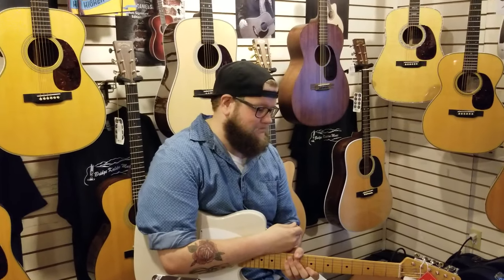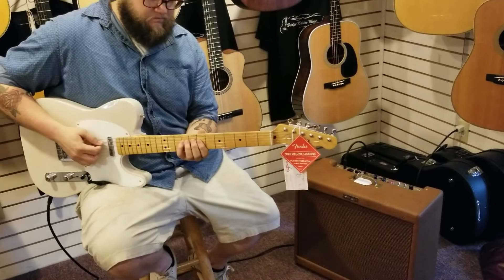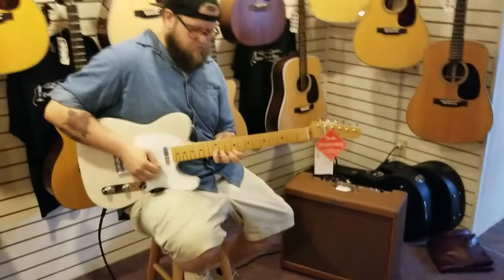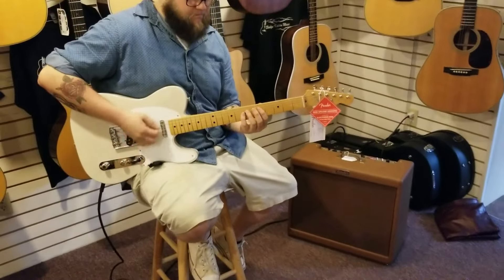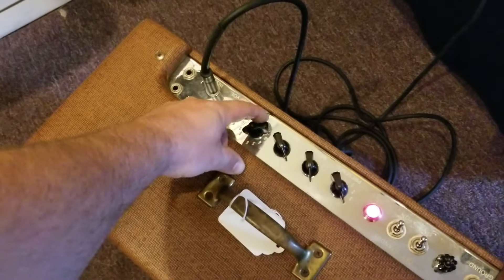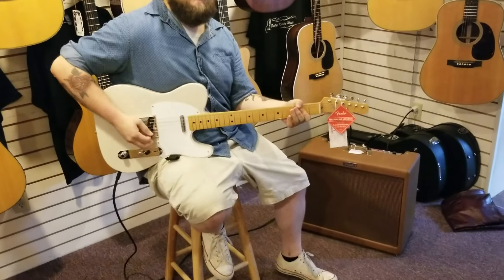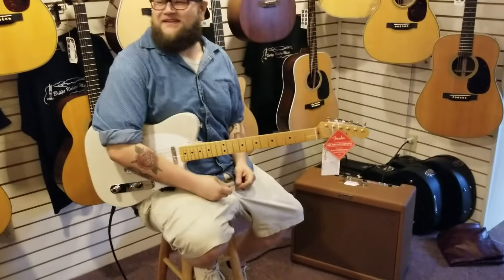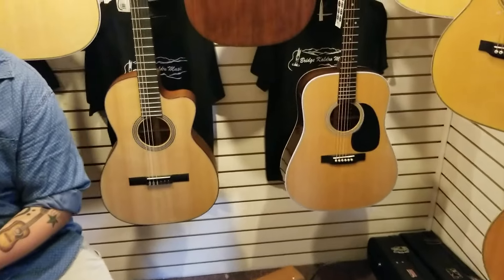Bridge Kaldro Music - 1955 Fender 5E4-A "Super-Amp"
A vintage 1955 Narrow Panel Fender Super 2x10 tube combo amp in fantastic cosmetic condition. Aside from the replacement handle and a nice recover, this amp is all-original. The speakers, cones, transformers, and internal circuitry have never been replaced. The tubes themselves may not be original but all are period-correct American-manufactured types.